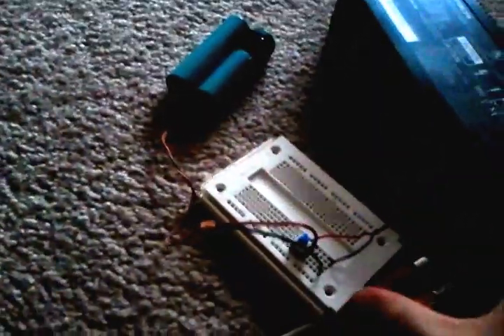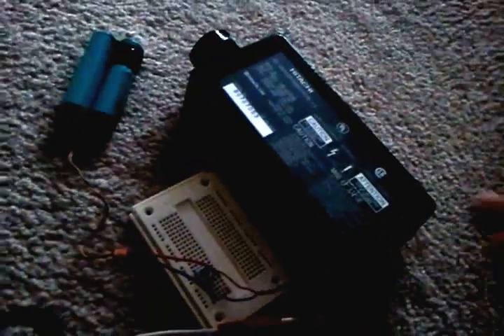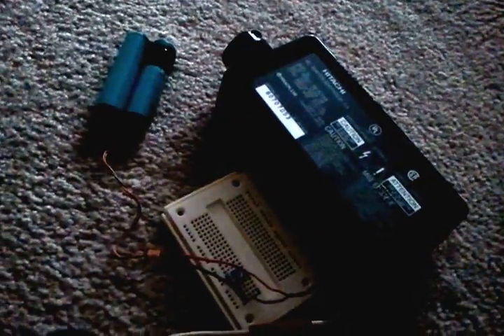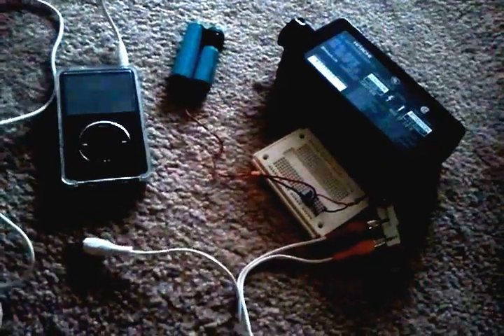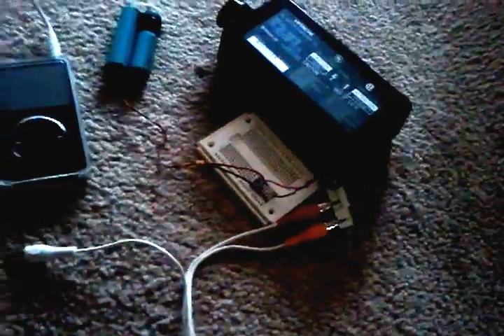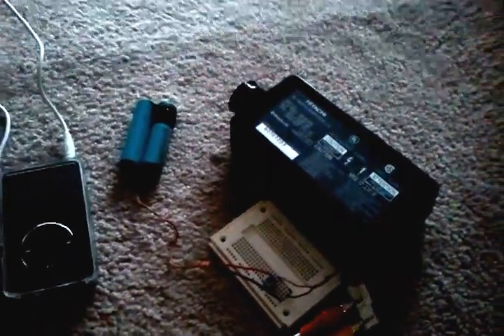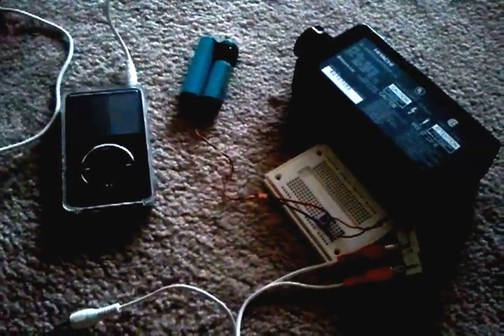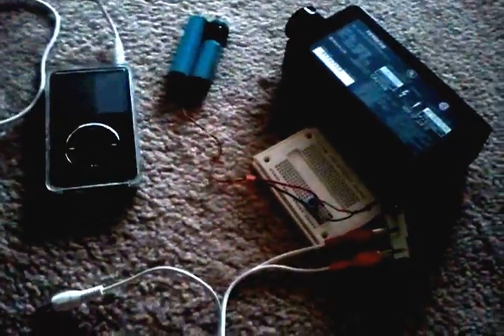Homemade Portable video projector demo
I hacked an old lcd camcorder viewfinder to make my own low res projector.